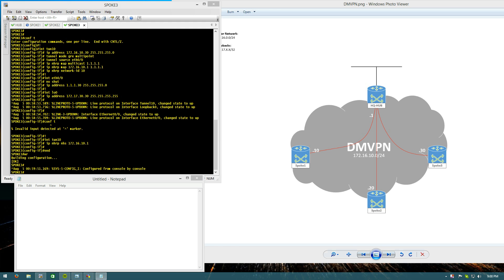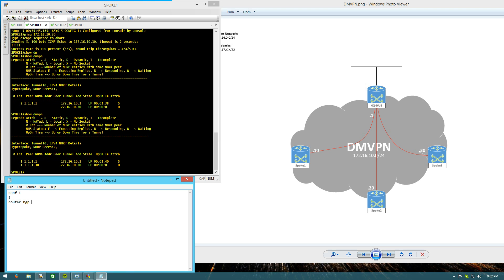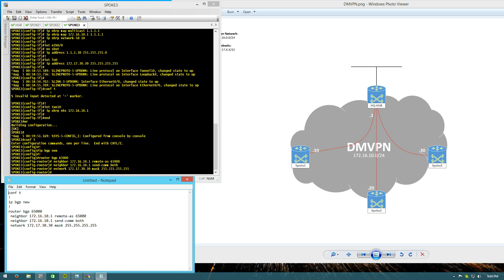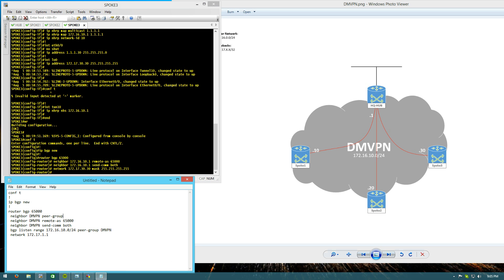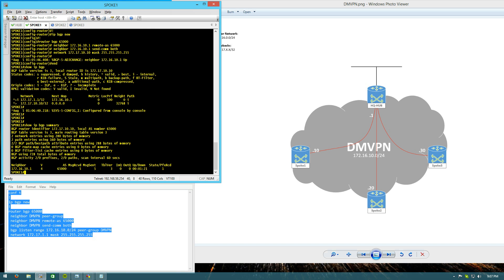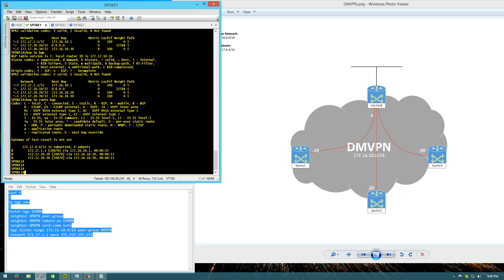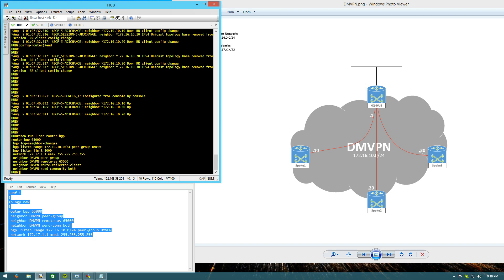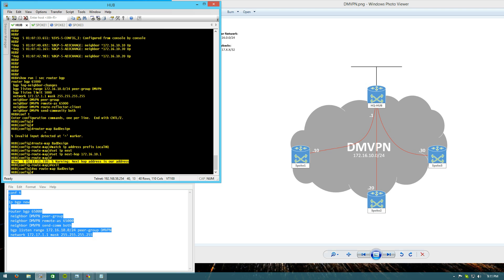DMVPN - Part 2 BGP with Dynamic Neighbors